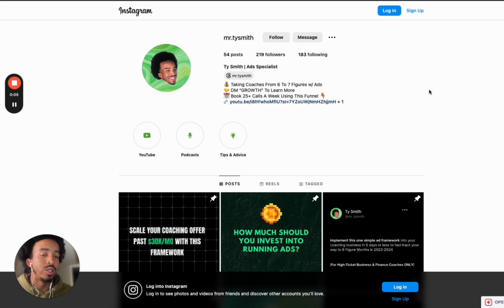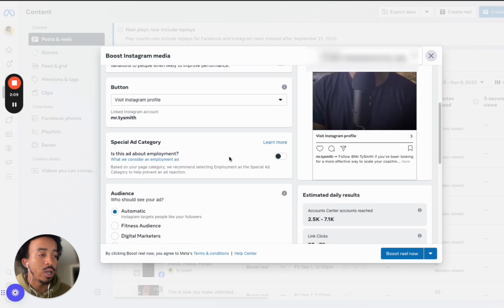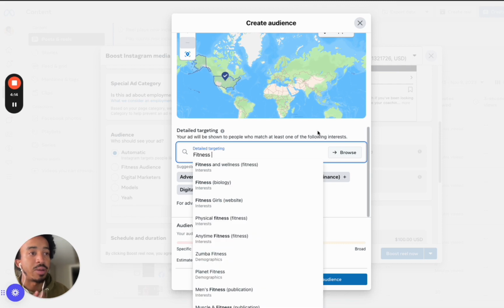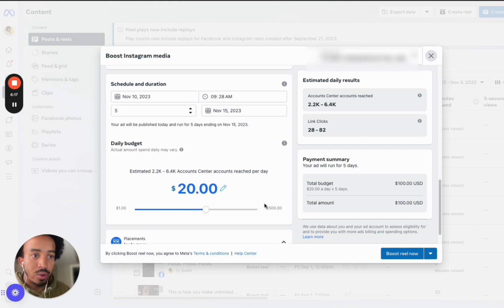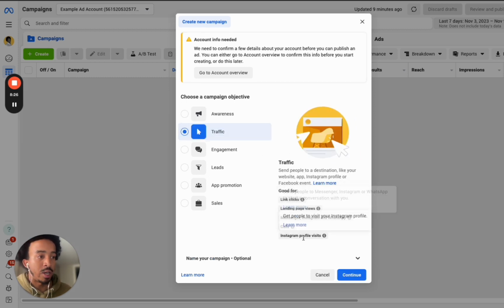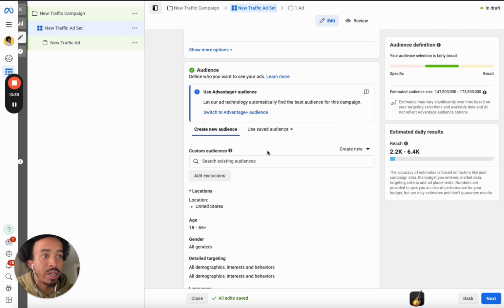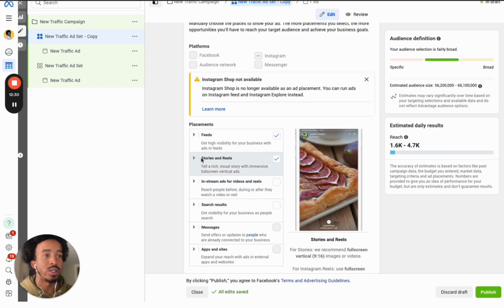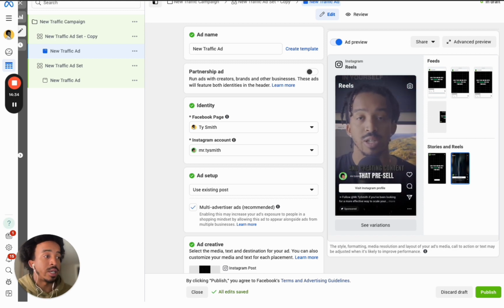Use Instagram Follower Ads Get More Coaching / SMMA Clients (2024 Tutorial)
In today's video, I will be showing you how to set up Instagram Follower ads! A great way to drive top-of-funnel traffic to your content and build an audience of qualified prospects.

Time Stamps
0:00 : Introduction
0:50 : Boosted Method
8:46 : Ad Manager Method
15:24 : Final Words